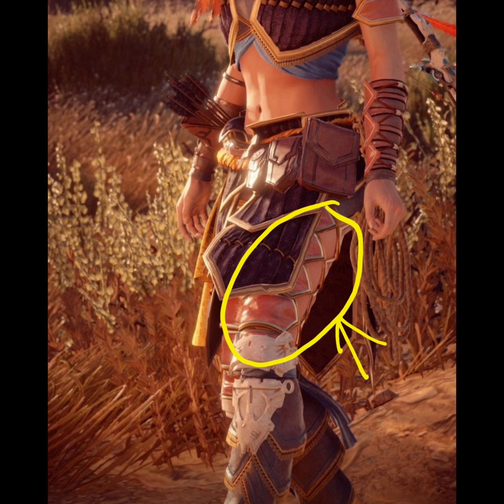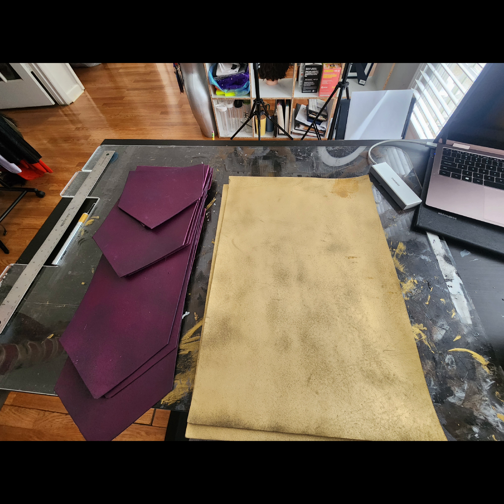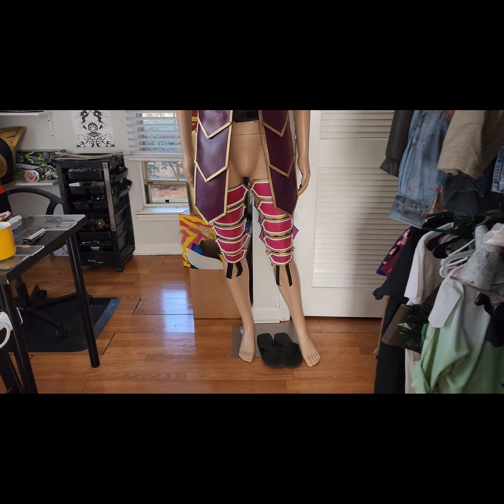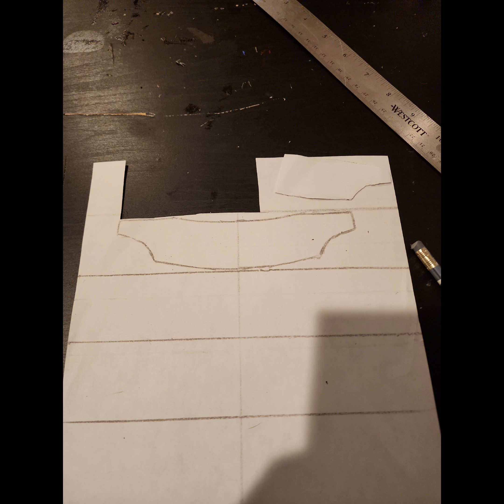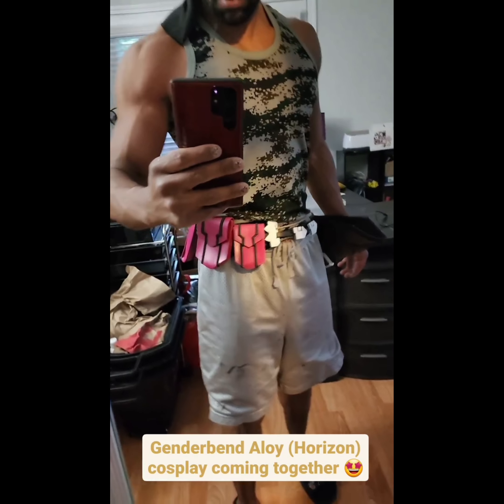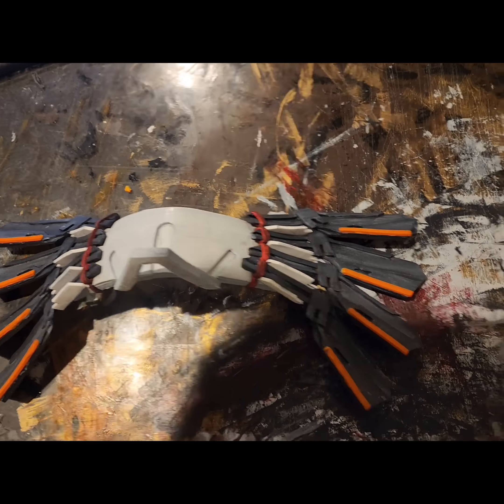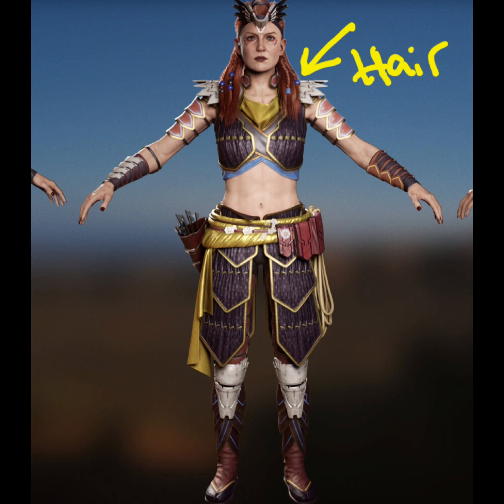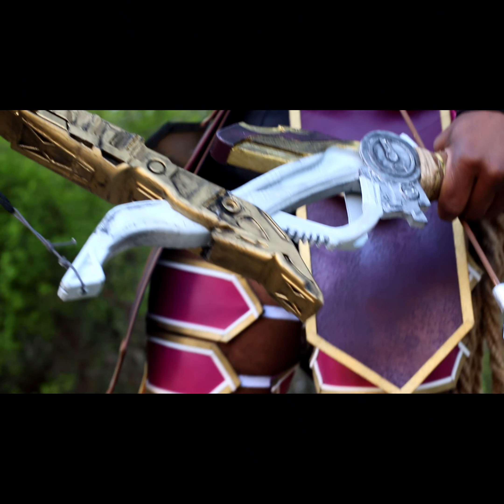GenderBend Aloy Cosplay Tutorial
I decided to create a genderbend Aloy cosplay from Horzion Forbidden West! The outfit I portrayed was the Carja Outfit that you unlock in the game! I had such a fun time creating this cosplay. Materials I used:  Craft foam, eva foam, and fabric, wig styling, and more!